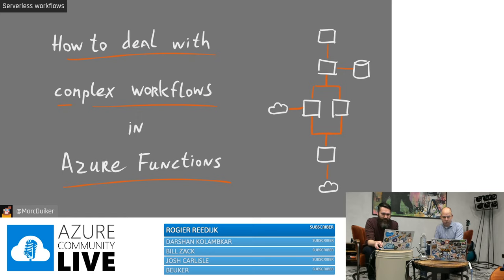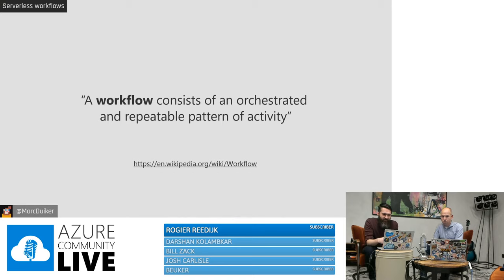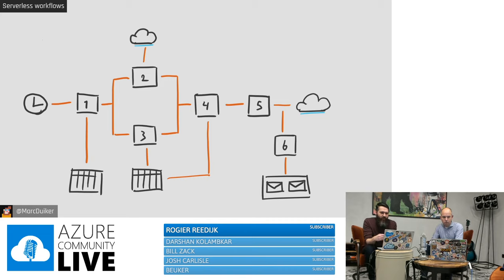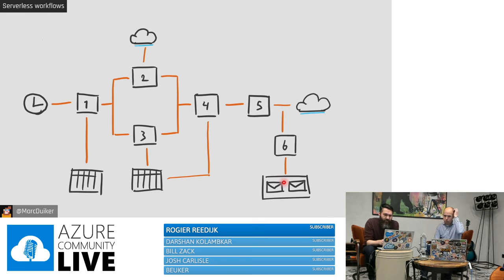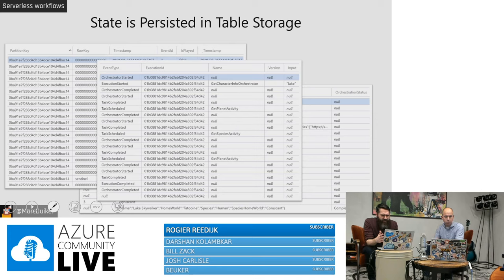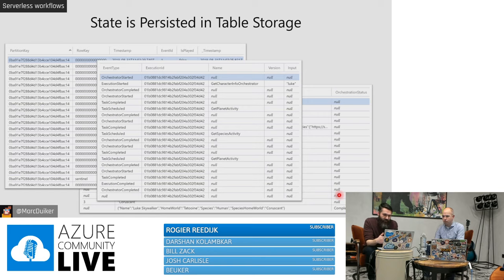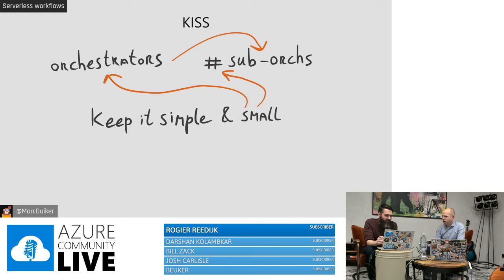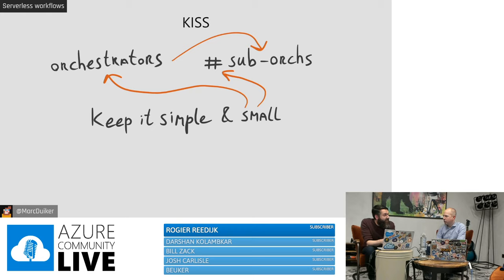Azure Community Live #6 - Marc Duiker / Dealing with complex workflows in serverless applications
Welcome to the 6th episode of Azure Community Live. We're a new online community that enables Azure knowledge sharing for everyone!

Today we discuss serverless with Microsoft MVP Marc Duiker.